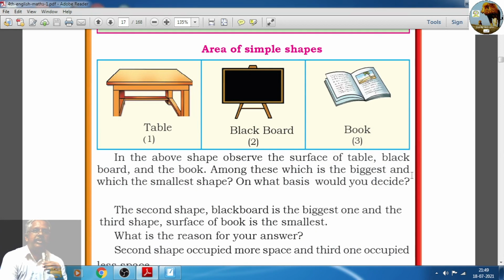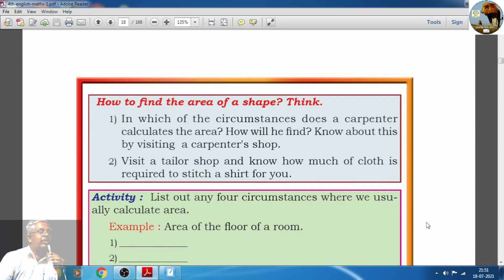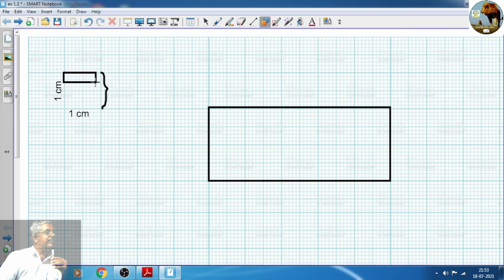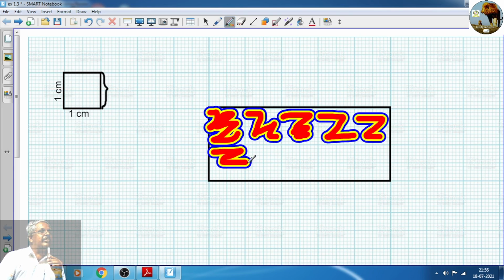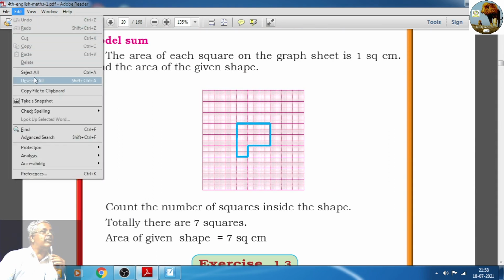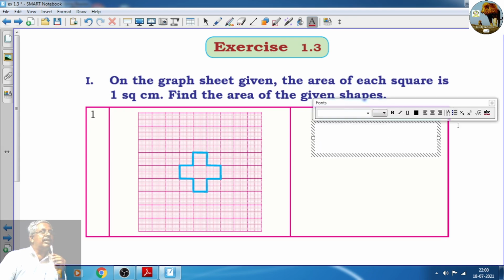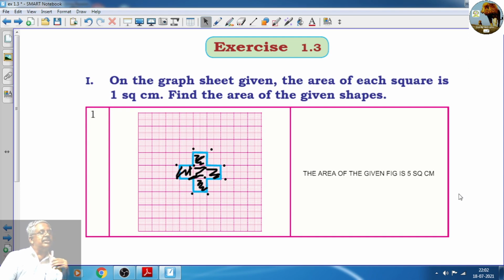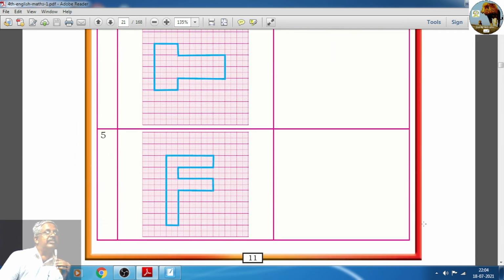[CLASS 4] | MATHS | CHAPTER 1 | EX 1.3 | AREA OF THE GEOMETRICAL SHAPES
THIS VIDEO TALKS ABOUT FINDING AREA OF GEOMETRICAL FIGURE USING GRAPH SHEET AND TRIED TO LEARN GRAPH MEASURE IN SHEET

CLASS 4 MATHS NCERT KAR STATE BOARD